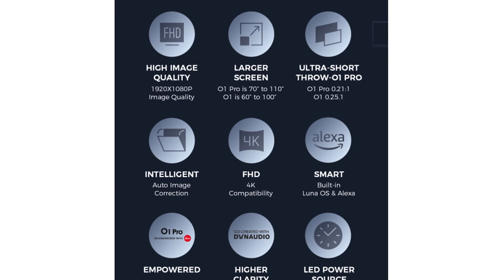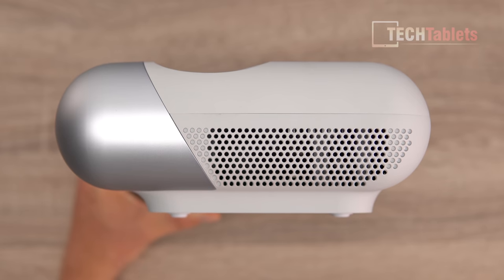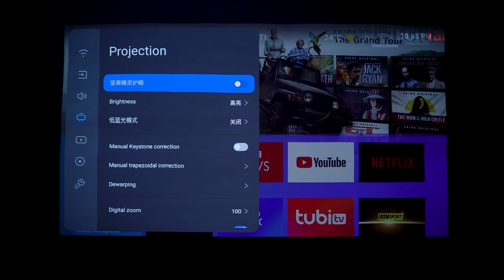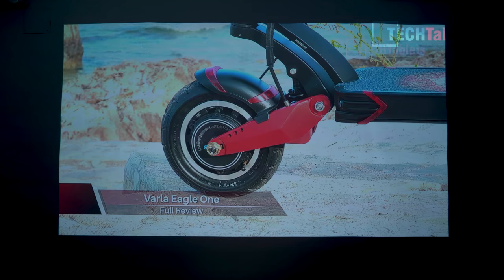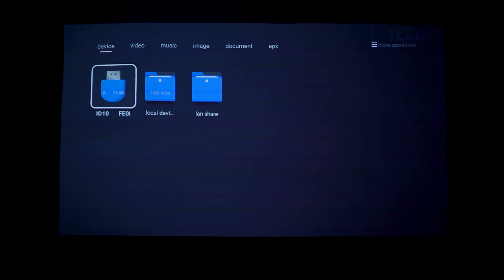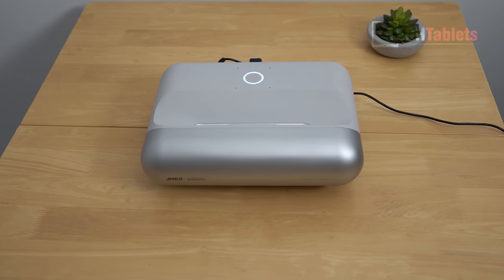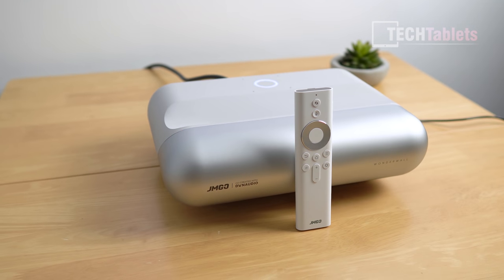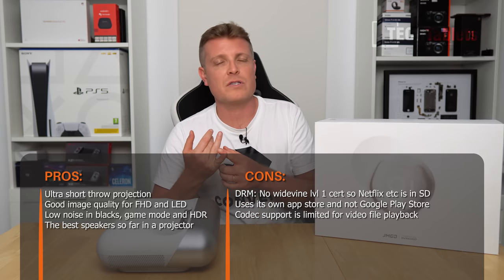JMGO O1 Projector Review. The Ultra Short Throw Projector!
JMGO O1 Projector Review. Ultra Short Throw Projector. Power by an MT9669 MediaTek SoC with 3GB of RAM and 16GB ROM. Sound by Dynaudio, FHD LED projection with 800 ANSI Lumens, auto keystone correction, and autofocus.

*Please note my wall is not 100% flat it's hand plastered, so showed as uneven with the projection footage.

00:00 - Intro
01:11 - Unboxing
01:44 - Build & design
03:10 - Set up, UI & settings
06:35 - Image quality
08:10 - Netflix and Amazon Prime Video
09:53 - File manager & video codec support
11:40 - Dynaudio speaker sample
12:03 - Gaming (PS5 FFVIIR)
13:25 - Fan noise & sample
13:54 - Final thought with Pros and Cons